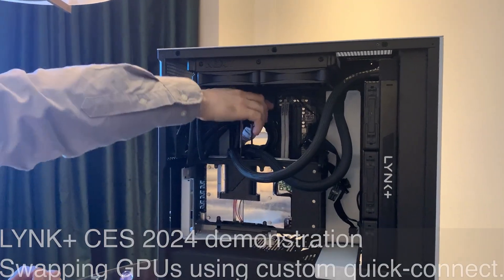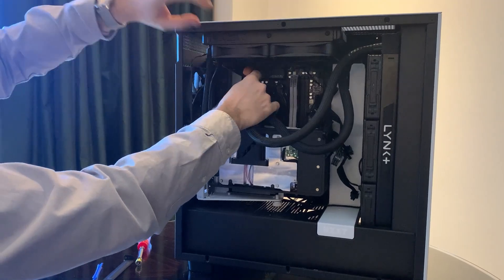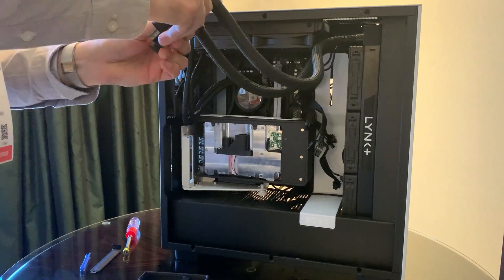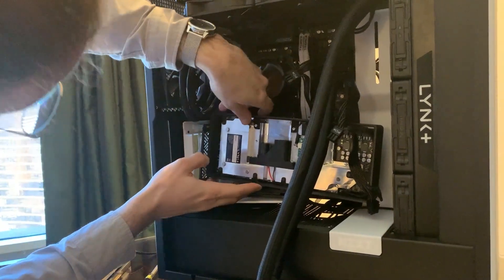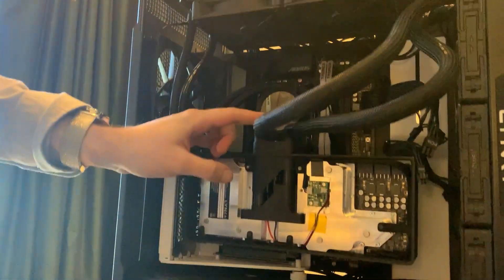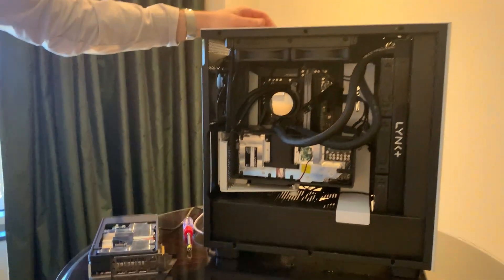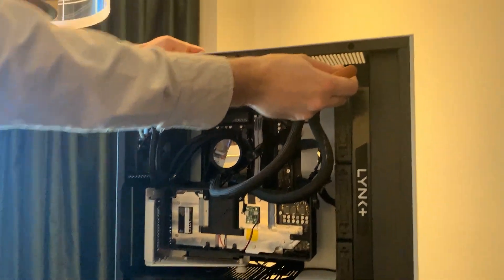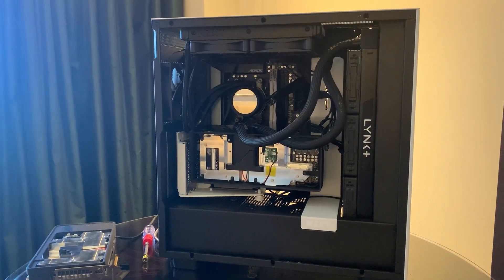Lynk+ GPU Swapping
We met with LYNK+ at CES 2024 to check out their prototype RTX 4090 and RX 7900 XTX graphics cards with custom liquid cooling solutions. The hope is to partner with AIB companies and provide off-the-shelf liquid cooling solutions for about the same price as closed loop coolers.

Tom's Hardware is the leading destination for tech enthusiasts of all skill levels. Whether you're building a PC, buying a laptop or learning how to create robots with your kids, TomsHardware has comprehensive editorial resources and a vibrant expert community to help you on your journey.